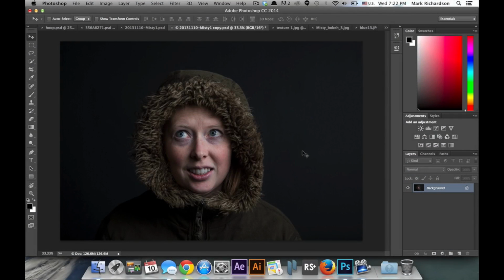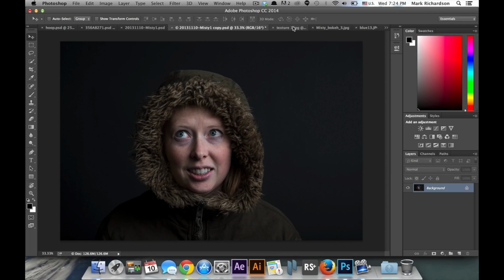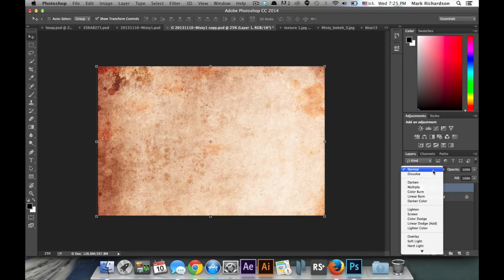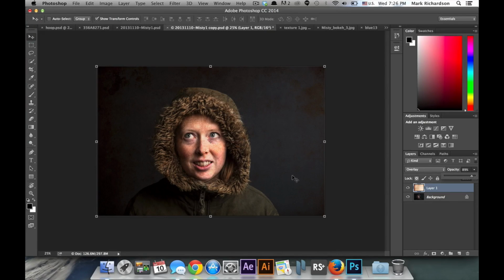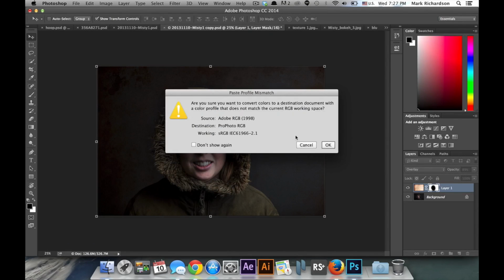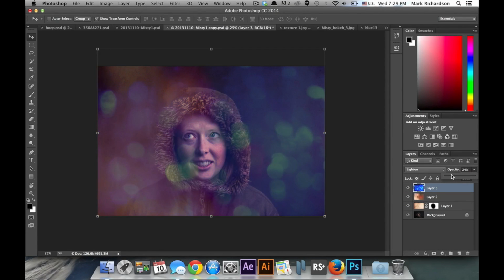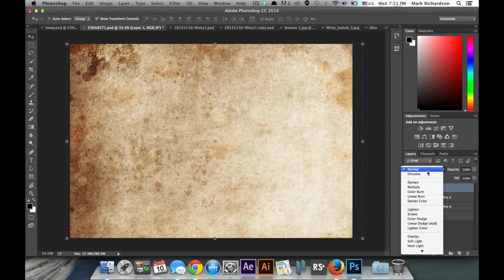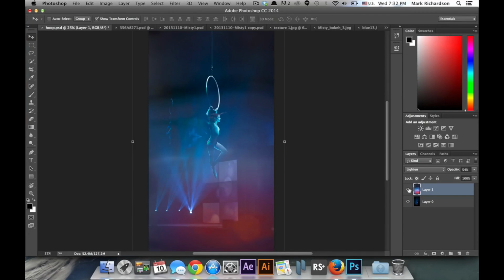Adding Textures & Glows to your Photographs in Photoshop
Photoshop makes it simple to add texture, glow, or imperfections to our digital photographs. Why would you do this? Some photographic subjects lend themselves to various special effects or enhancements. Photographs of old building like the one I took in Prague, Czech Republic above can be made to feel older with a subtle paper texture added. The emotion and mood of the performer in the image below can be enhanced with a bokeh color glow. As with any art form, how far to take these effects is completely subjective. I tend to prefer a more subtle approach.

Watch the video to learn how to blend textures with your images.